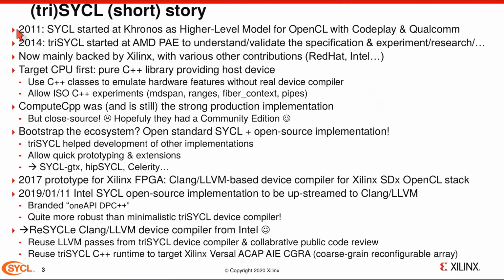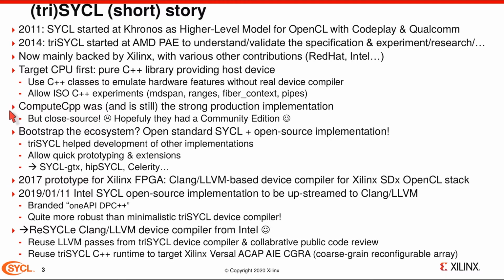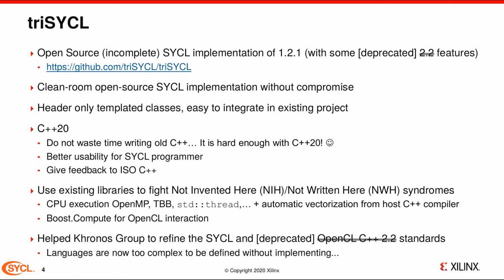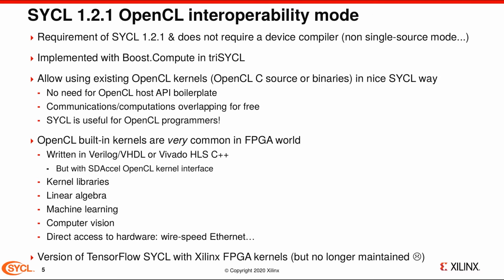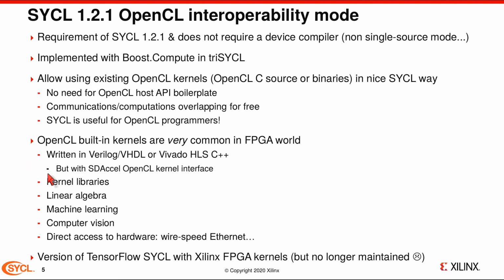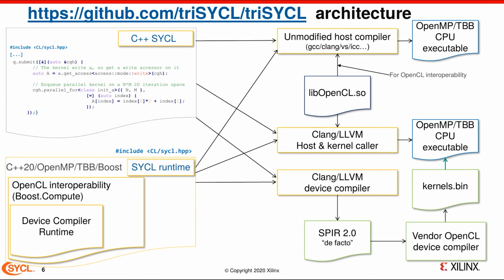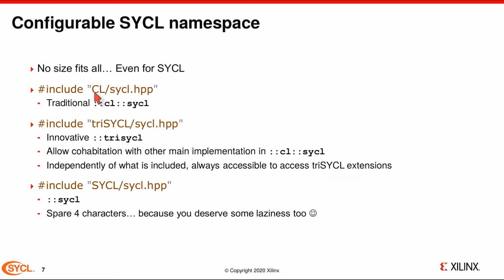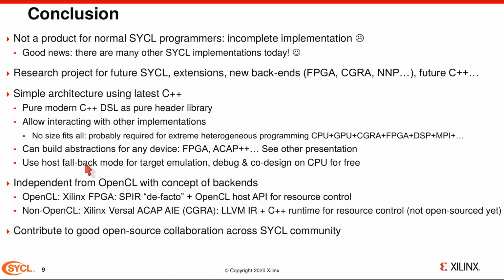SYCL Tutorial: triSYCL - An open-source C++20-based SYCL workbench